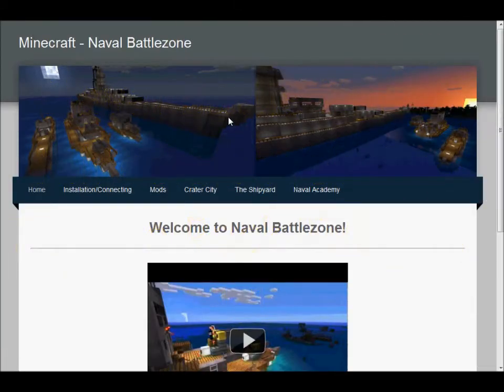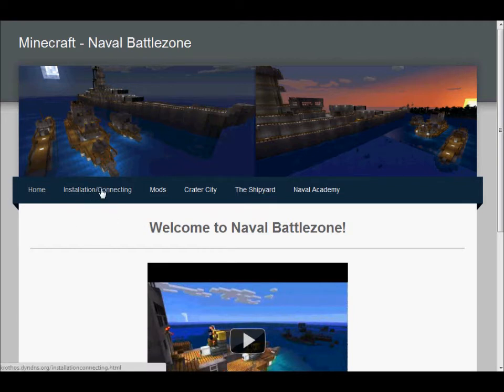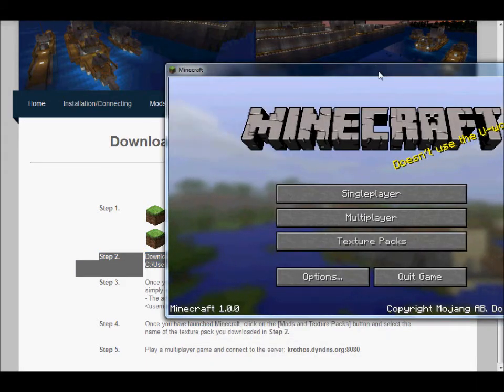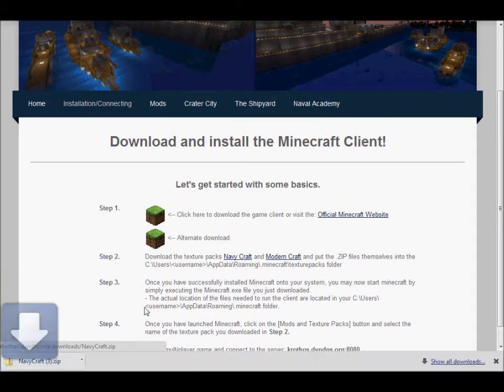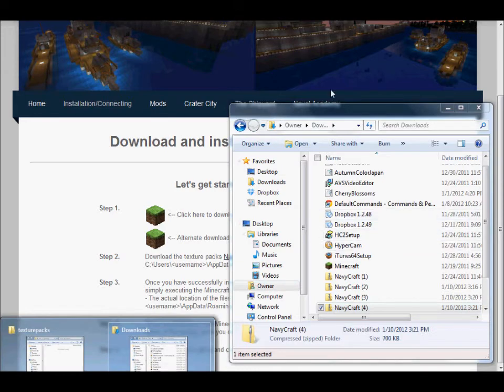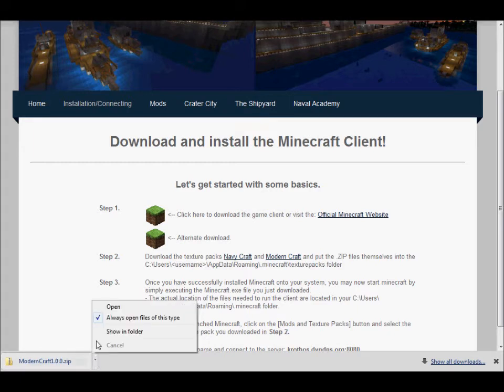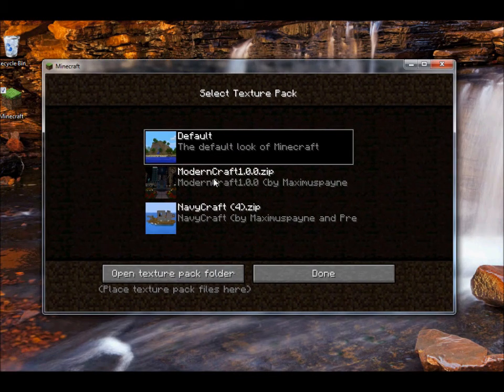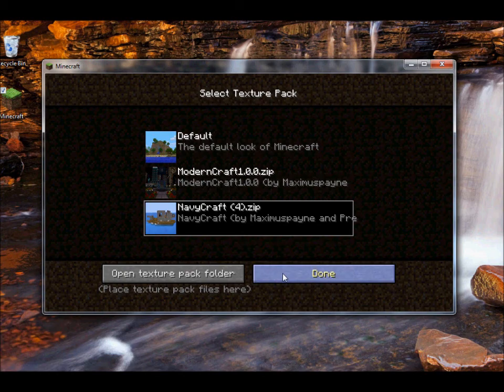Krothos Naval Battlezone Website Texture pack tutorial 1.1.wmv